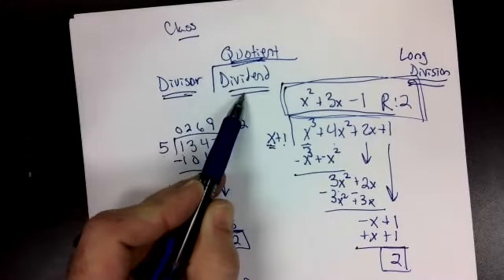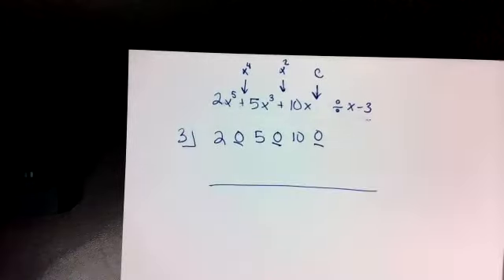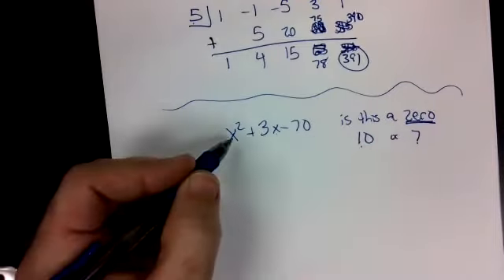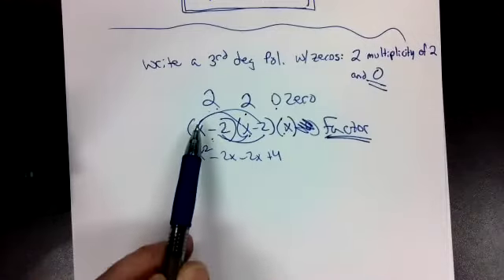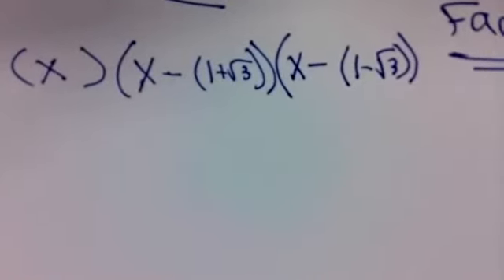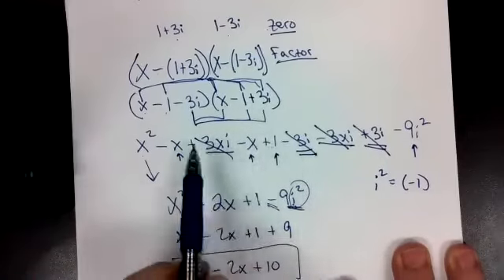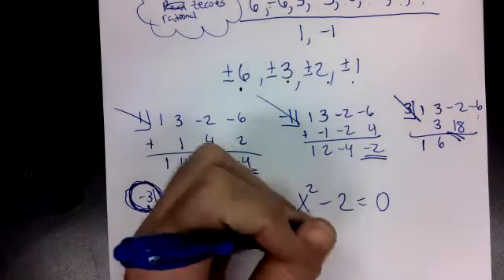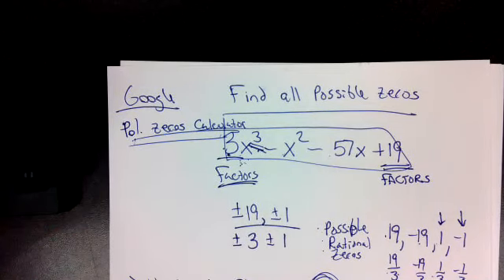OTC 130 lesson 4.3 and 4.4